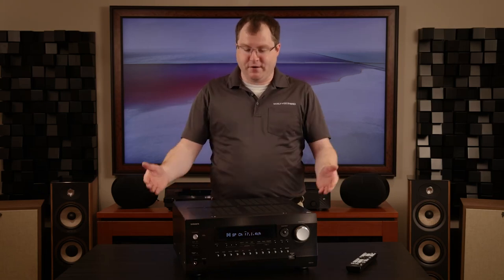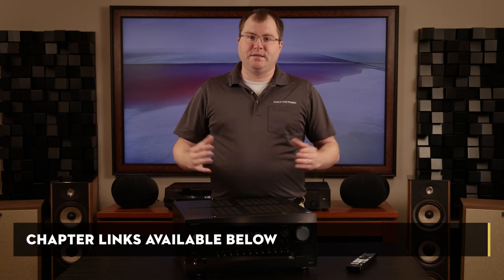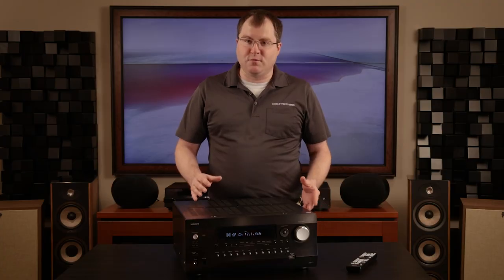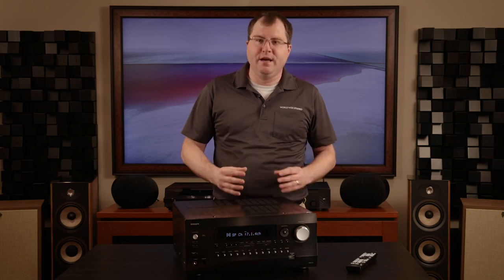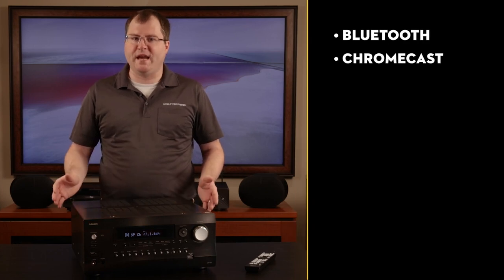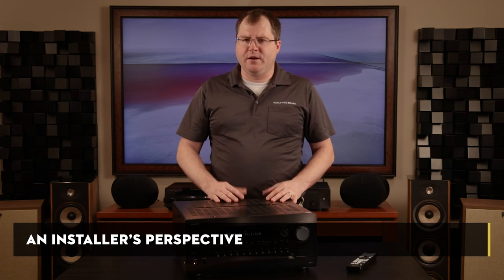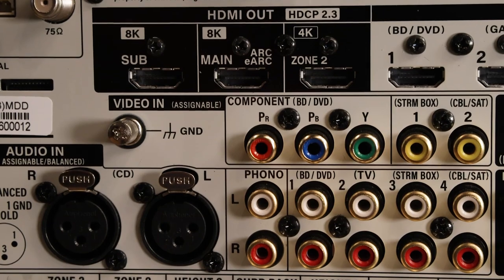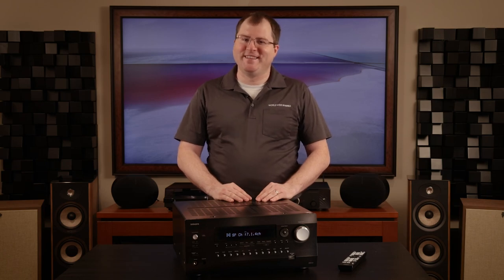Review: Integra DRX 8.4 11.4 Ch Network AV Receiver - NEW 2023 FLAGSHIP AVR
For as long as I've worked in the industry, Integra has been highly regarded as the top choice of AV receivers for custom installers such as myself. The ease of installation, familiar setup menus, and ability to easily integrate with any 3rd party control platform has made Integra a dream to work with. The new DRX-8.4 is no exception to that reputation.

Chapters:
00:00 - Review: Integra DRX 8.4 AV Receiver
00:47 - Brand Overview
01:26 - What’s In The Box
02:05 - Fit, Finish, & Design
02:52 - Amplification
03:36 - Audio & Video Formats
04:29 - Analog Input & Output
05:40 - Zone 2 & 3 Audio with Amplification
06:59 - Subwoofer Sidenote
07:23 - Music Streaming
08:32 - Sound Quality & Klipsch Integration
10:32 - An Installer’s Perspective
12:03 - Accessories & Add-Ons
12:46 - Final Thoughts

Awe Inspired. Since 1979. World Wide Stereo is an award-winning residential technology integration firm with two retail showrooms in the Philadelphia area and an ecommerce experience offering 60-day returns and free shipping on all orders. Named Integrator of The Year by The Consumer Technology Association (CTA) and inducted into the CTA Hall of Fame, we have proudly offered the world's finest home entertainment products for over 40 years. From home theater, speakers, turntables, and headphones, to custom lighting and shade design, home networks and Wi-Fi, and Smart home control technologies.

As a family-owned business, World Wide Stereo’s goal remains as always: to deliver experiences that bring families together and live by their reputation for integrity, quality, personal service, and competitive pricing.